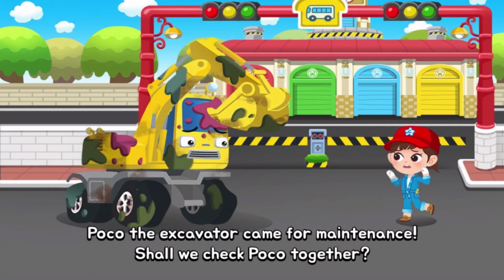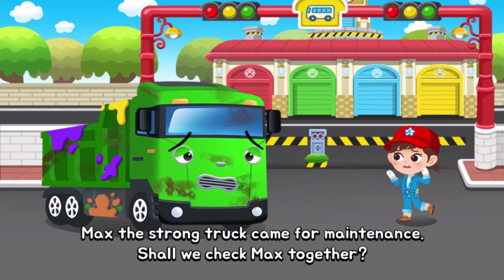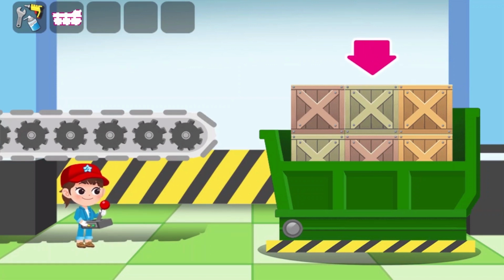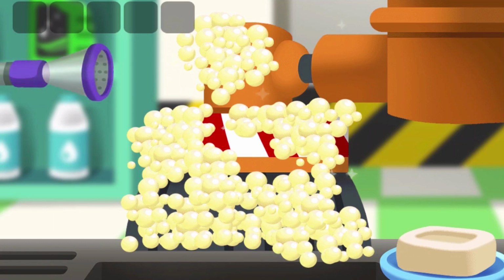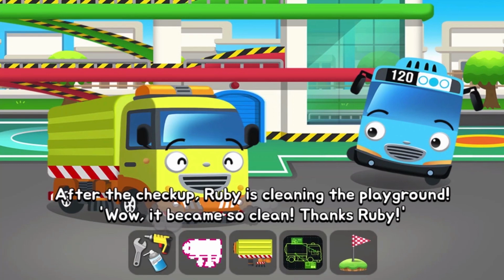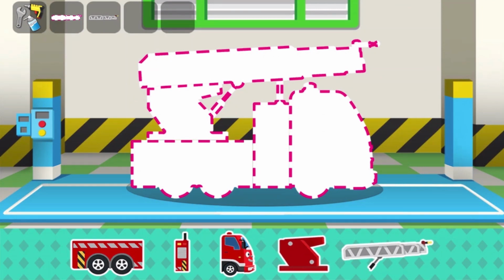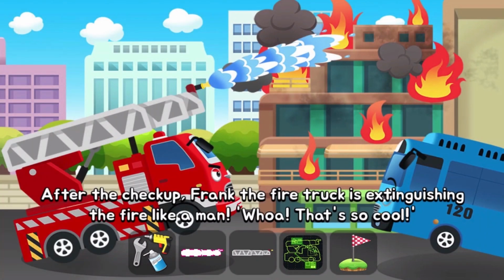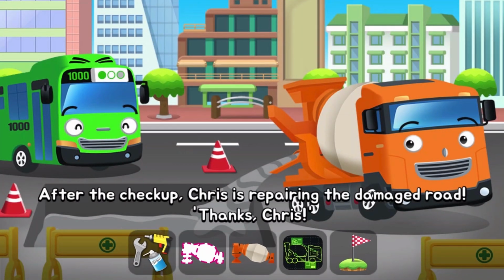Excavator & Dump Truck Became a Monster Car | Tayo Repair Shop | Heavy Vehicles | KIGLE GAMES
Welcome to the KIGLE GAMES channel!
We create fun Kids videos, Game, Animation and Toy play.